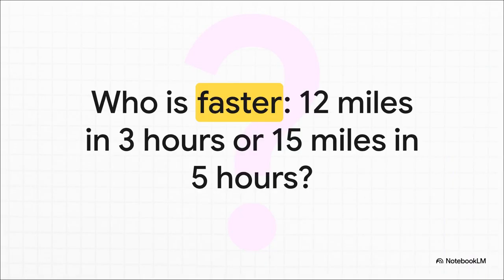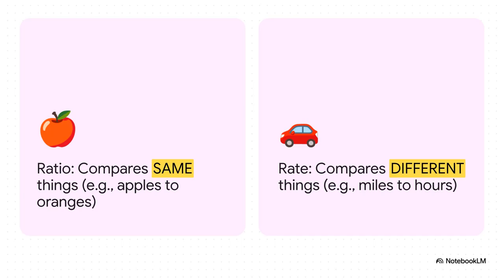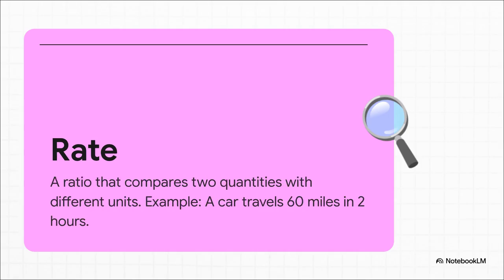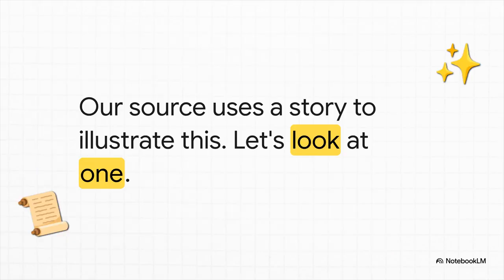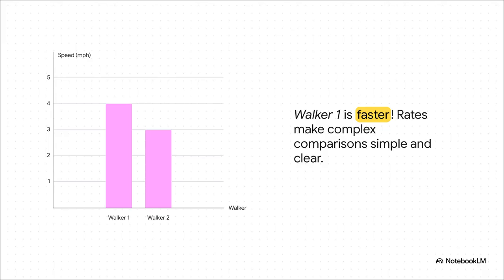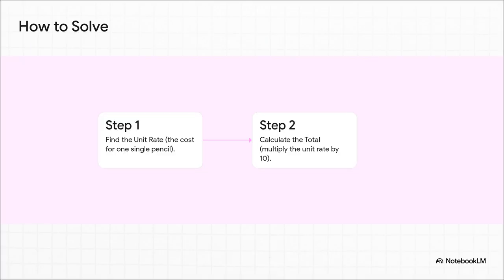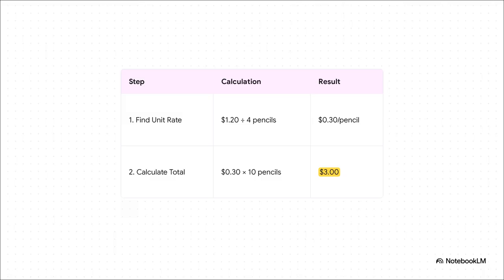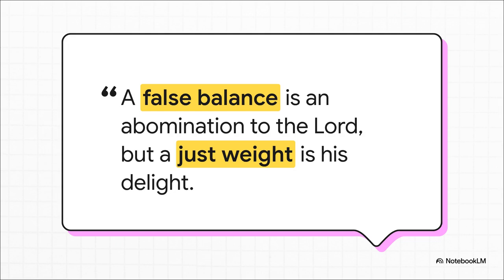👉 Grade 6 Math Ratios & Rates | Compare Quantities Made Simple for Kids | Week 10 Day 2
👉 What’s the difference between a ratio and a rate? In this Grade 6 math lesson, we break down ratios and rates step by step with real-world and biblical examples. Perfect for students, homeschoolers, and parents who want math explained in a fun and simple way.

What You’ll Learn:
✅ How to write and simplify ratios
✅ How to calculate rates like miles per hour
✅ How to compare two rates to find the better buy or faster speed
✅ A faith connection — Proverbs 11:1 reminds us that God delights in fairness and balance

Why Watch? This video is designed for:
Parents seeking easy, engaging math lessons 🎓
Anyone who wants to understand ratios and rates in real life 🚗🍎📏